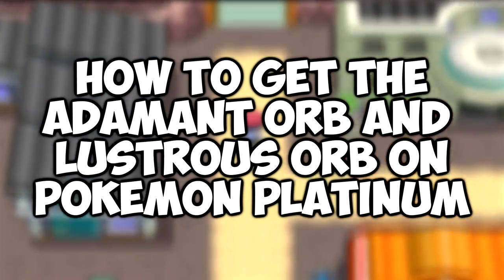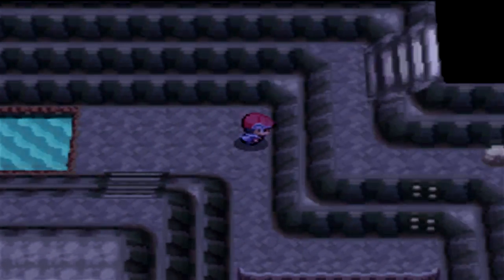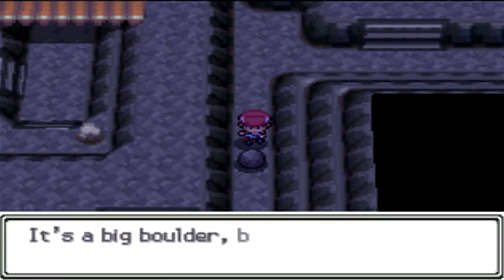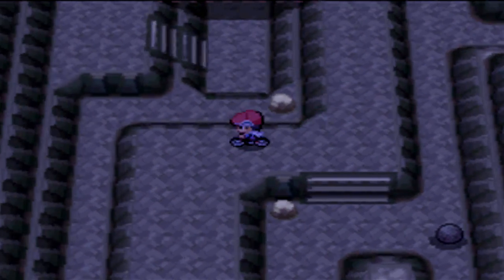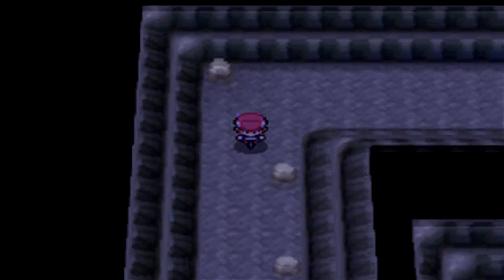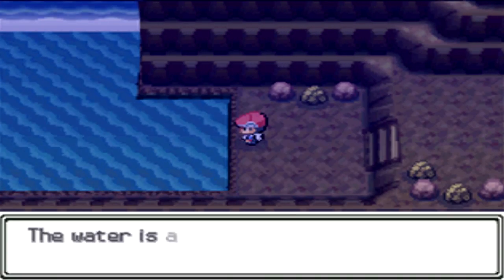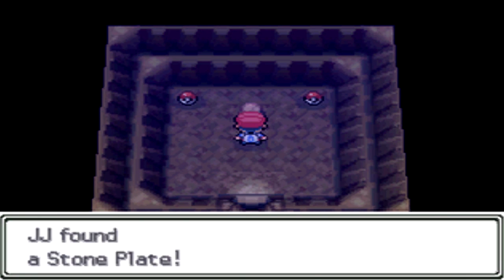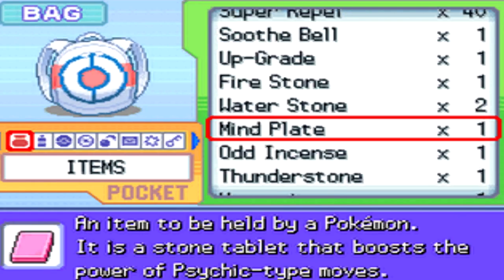How to get the Adamant orb and Lustrous orb on Pokemon Platinum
For this you will need:
-WATERFALL
-SURF
-STRENGTH
-ROCK CLIMB
-Super repels (recommended)
The legendary orbs can be found deep inside Mt. Coronet!
Music used in today's video:
Song 1: